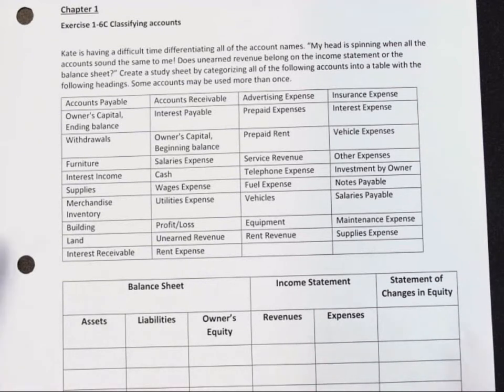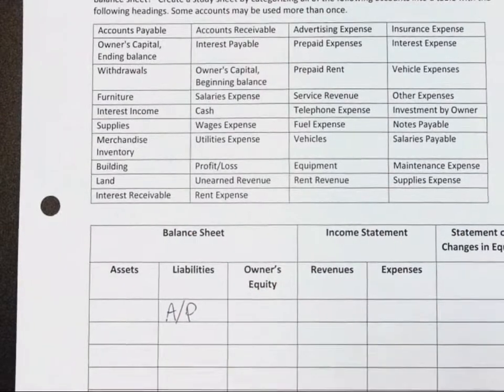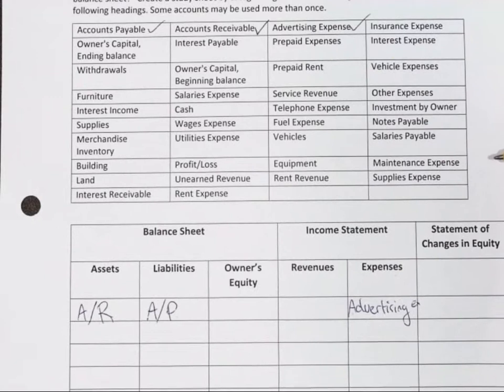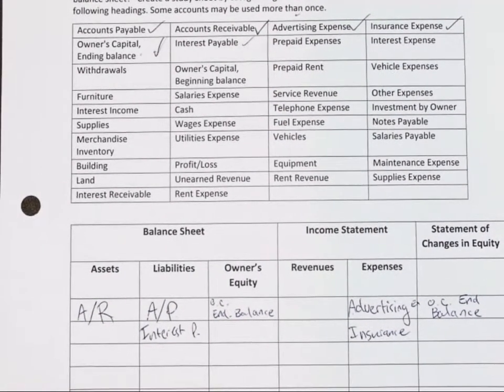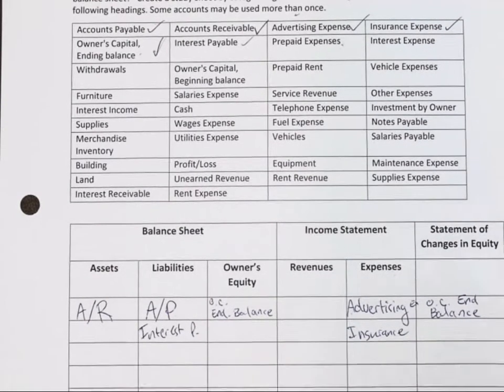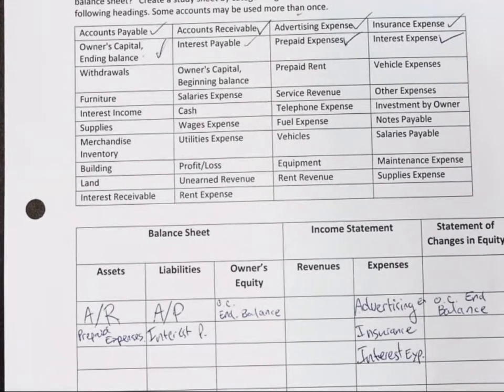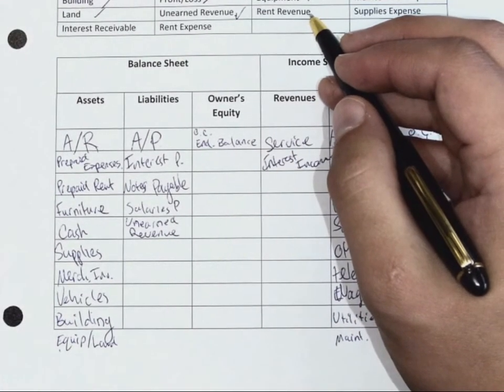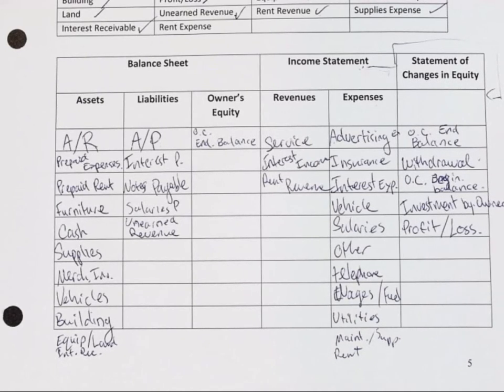Classifying accounts - Chapter 1 - Exercise 1-6 - Introductory Financial Accounting I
Problem 3-13A Preparing financial statements from the adjusted trial balance
Problem 4-12B Preparing a classified balance sheet
Chapter 5
Exercise 5-15 Calculating expenses and income
Exercise 5-16 Calculating expenses and income
Exercise 5-17 Components of cost of goods sold
Exercise 5-18 Journal entries —periodic
Exercise 5-26 Preparing an income statement—periodic
Problem 5-11A Income statement calculations and formats—periodic
Problem 5-12A Classified, multi-step income statement—periodic
Problem 5-11B Income statement calculations and formats—periodic
Exercise 5-12 Preparing an Income Statement—Perpetual
Exercise 5-13 Adjusting Entries and Income Statement—Perpetual
Exercise 6-9 - Lower of Cost and Net realizable value
Problem 6-11A Lower of Cost and Net Realizable Value
Problem 6-11B Lower of Cost and Net Realizable Value